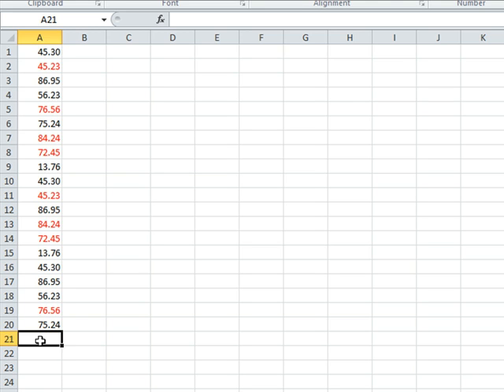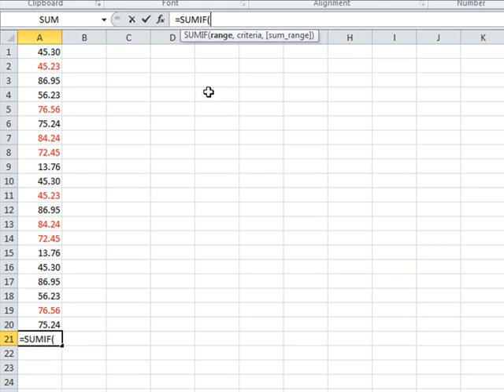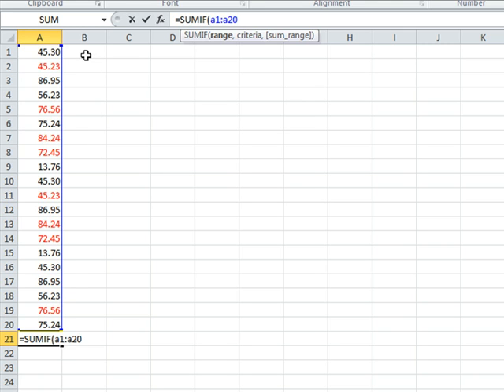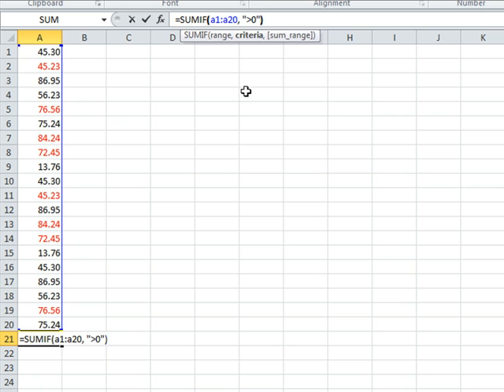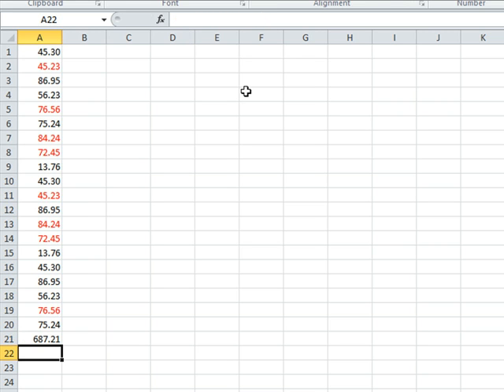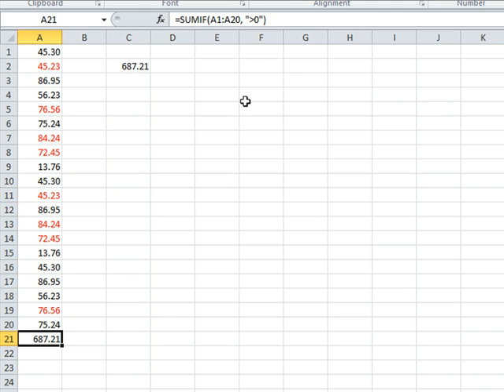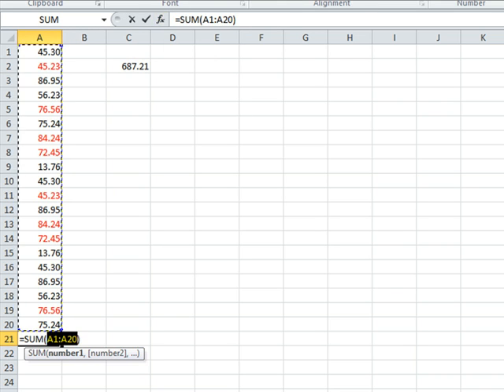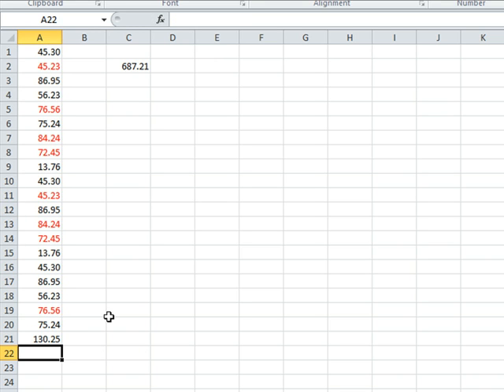SUM IF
Intermediate Excel​